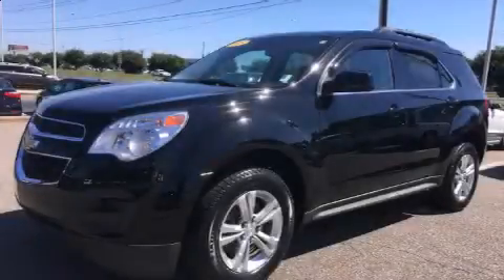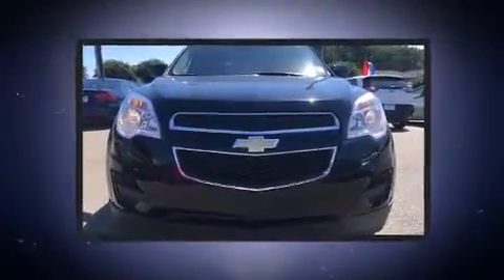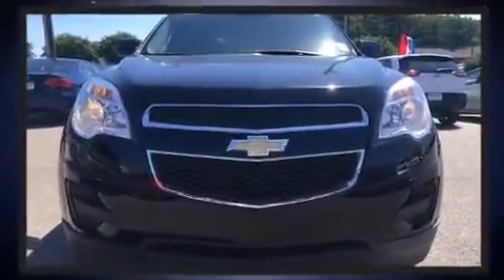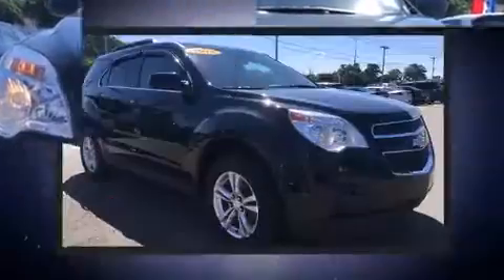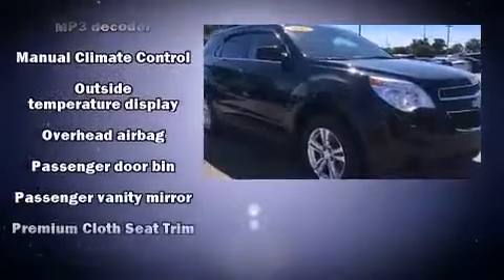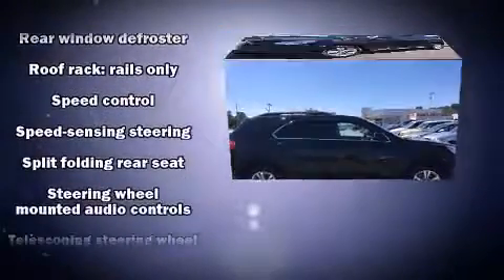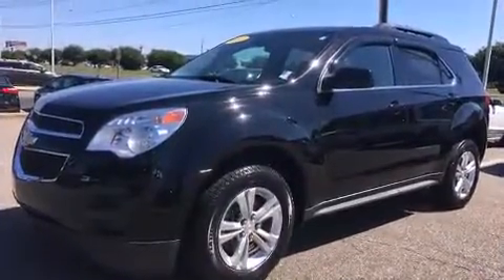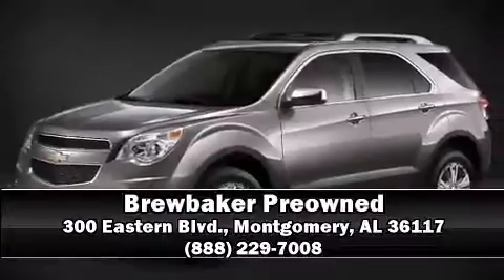2013 Chevrolet Equinox 1LT in Montgomery, AL 36117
Brewbaker Preowned
300 Eastern Blvd.

Come test drive this 2013 Chevrolet Equinox. Smooth gearshifts are achieved thanks to the 2.4 liter 4 cylinder engine, and for added security, dynamic Stability Control supplements the drivetrain. Top features include cruise control, a rear window wiper, 1-touch window functionality, an outside temperature display, fully automatic headlights, power door mirrors and heated door mirrors, power windows, and more. Chevrolet ensures the safety and security of its passengers with equipment such as: dual front impact airbags, front SIDE impact airbags, traction control, brake assist, ignition disabling, onStar, and 4 wheel disc brakes with ABS. A Carfax history report provides you peace of mind by detailing information related to past owners and service records. Our knowledgeable sales staff is available to answer any questions that you might have. They'll work with you to find the right vehicle at a price you can afford. Stop by our dealership or give us a call for more information.